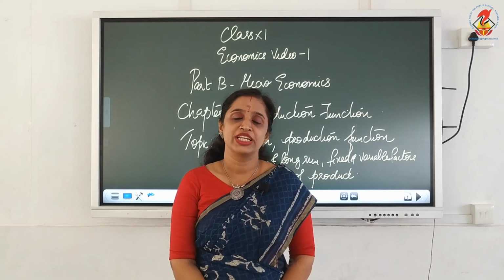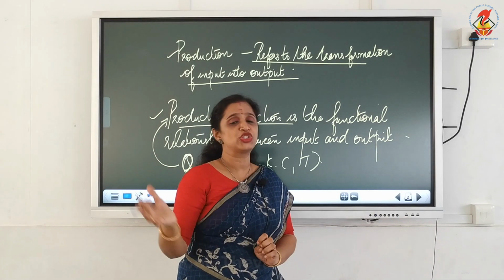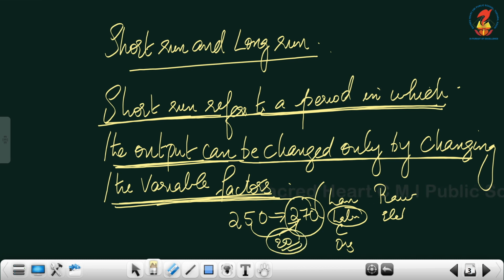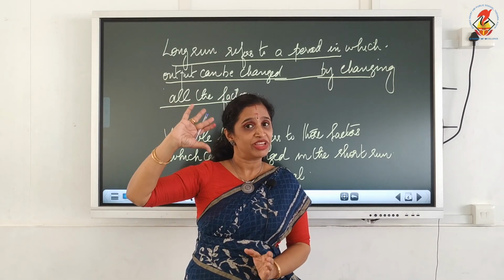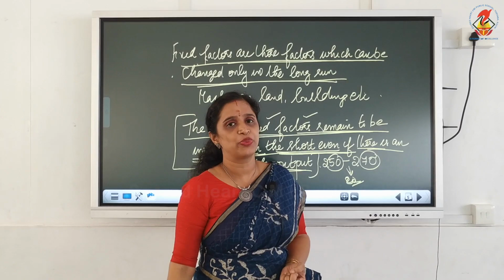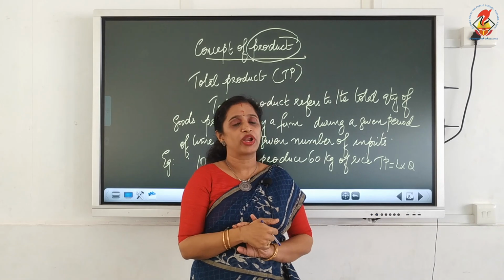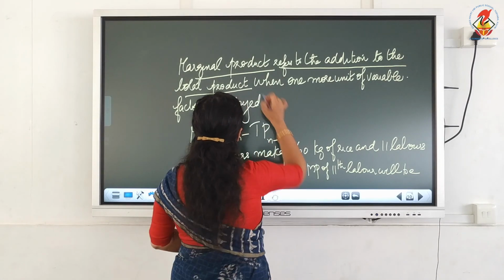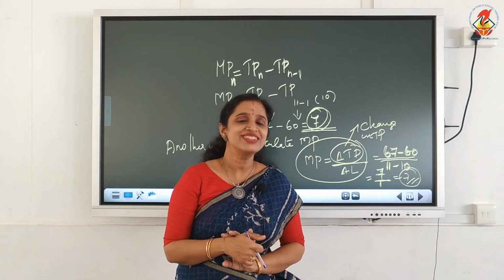Eco 11 Micro Economics CH 05 Producer behaviour and supply Video 1